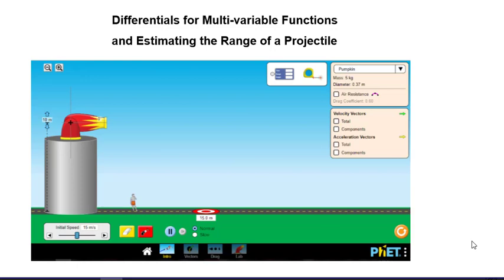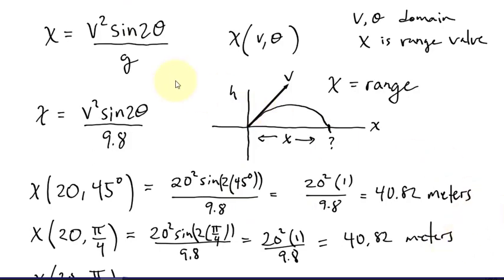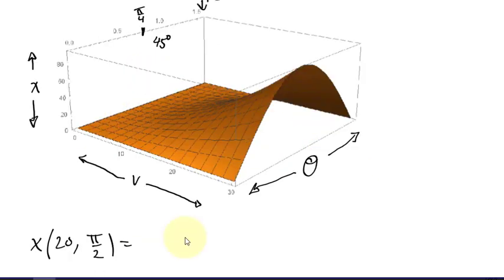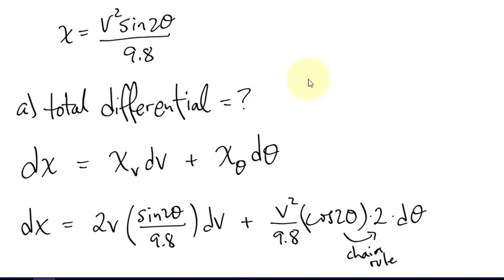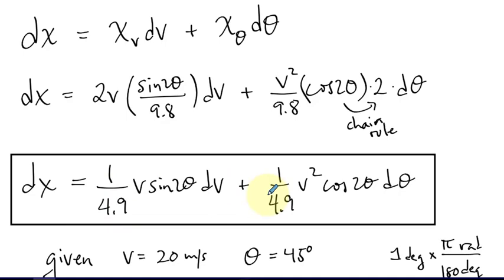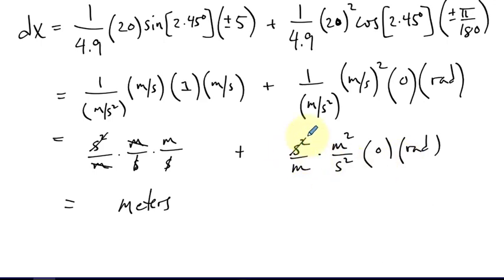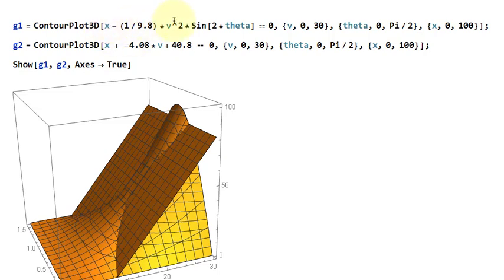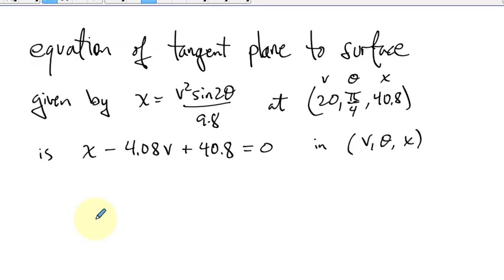Total Differentials of Multi-variable Functions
We find the total differential of a multi-variable function and analyze the range of a projectile